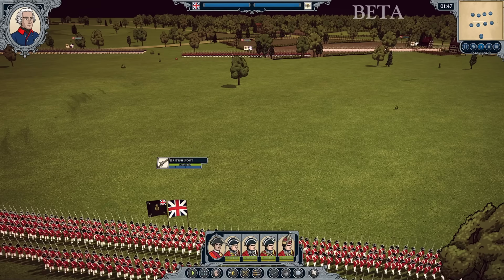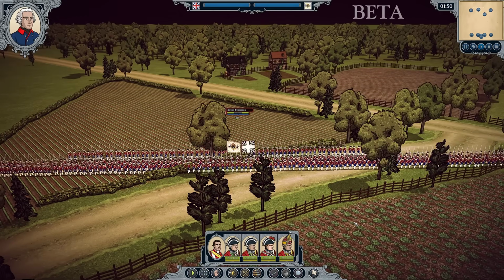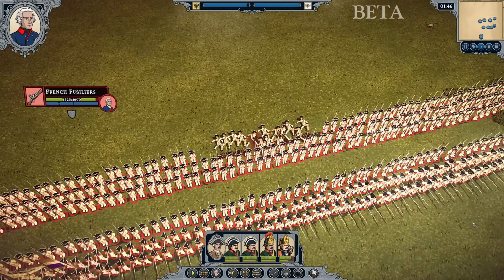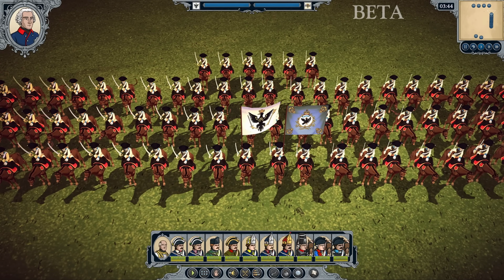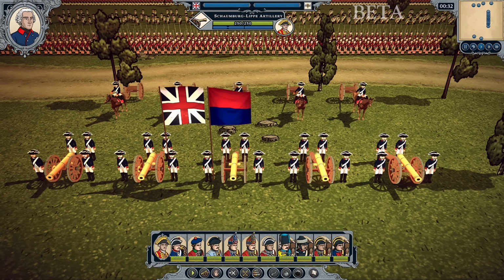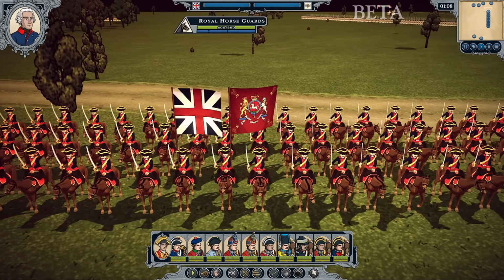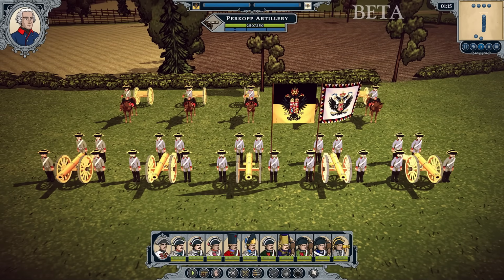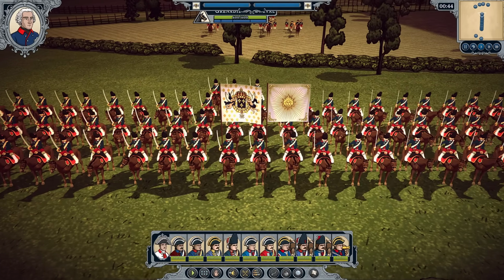Dev Log #9: New 3D Battles & Renowned Units | Master of Command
00:00 3D Battle Reveal
01:58 Battle Sounds
03:11 New Main Menu
04:48 Prussia's Renowned Units
05:40 Britain's Renowned Units
06:33 Russia's Renowned Units
07:27 Austria's Renowned Units
08:08 France's Renowned Units